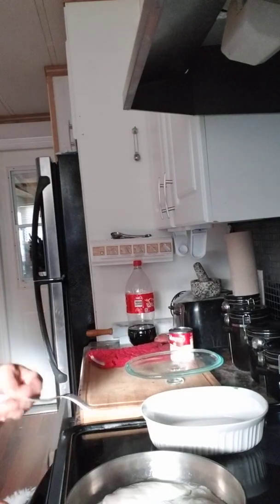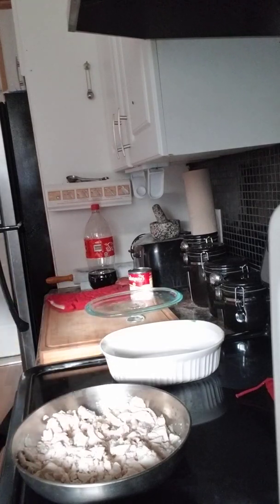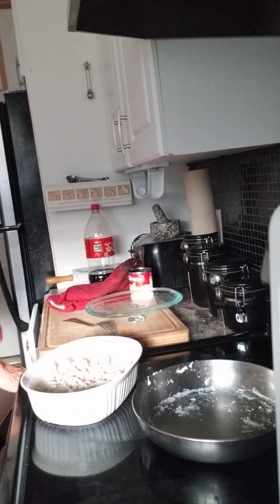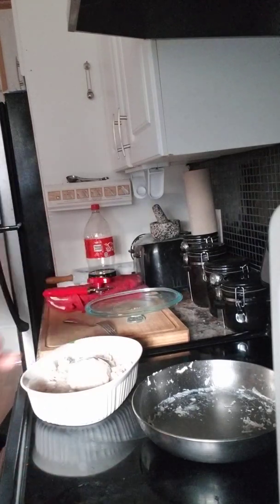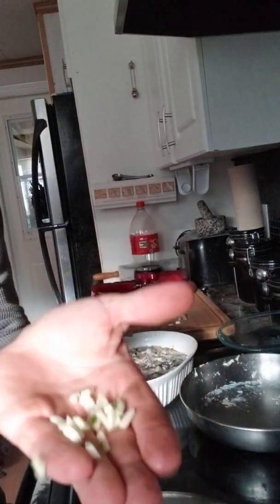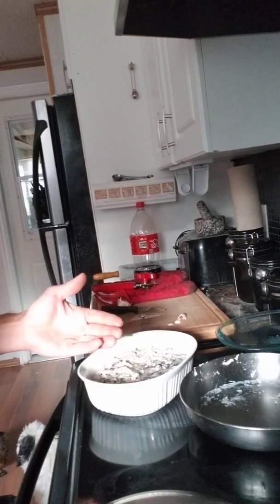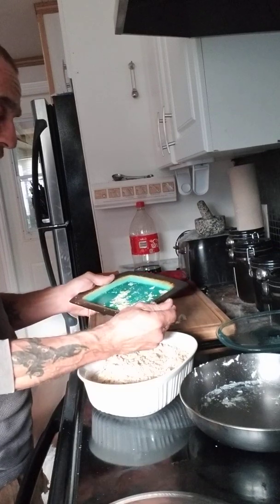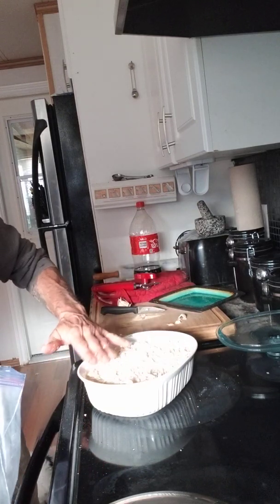Poppy seed chicken. PT 1